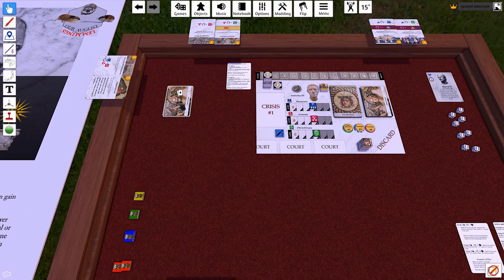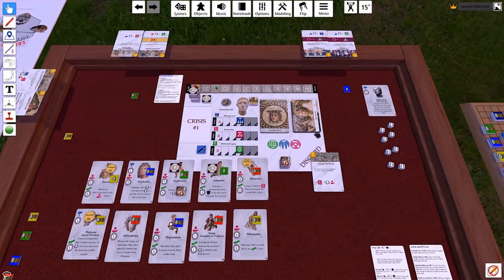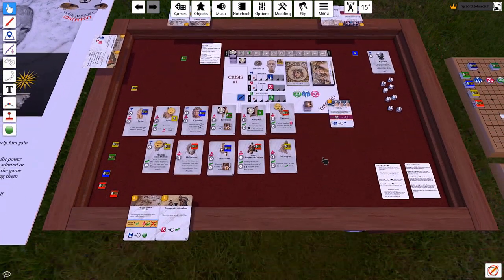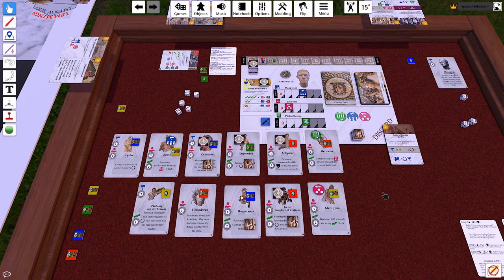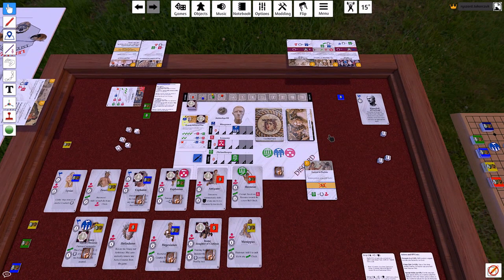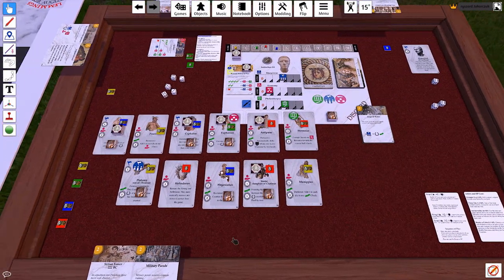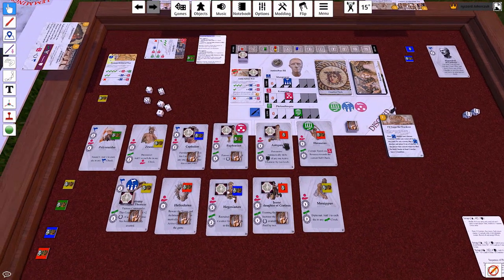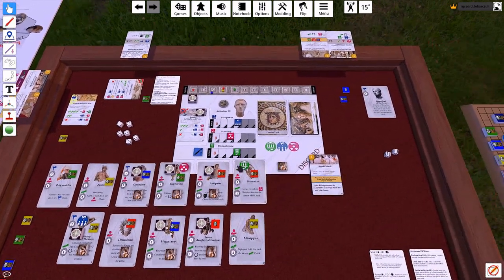At The Court of The Great King - (unscripted) 4 player demo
Unscripted 4 player demonstration done singlehandedly by one of the designers. No optional rules this time for a change.